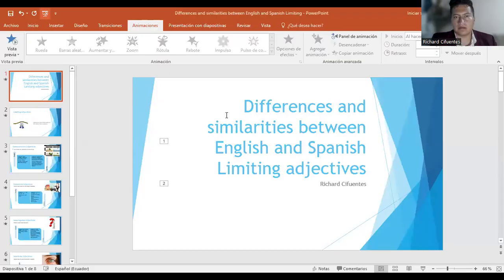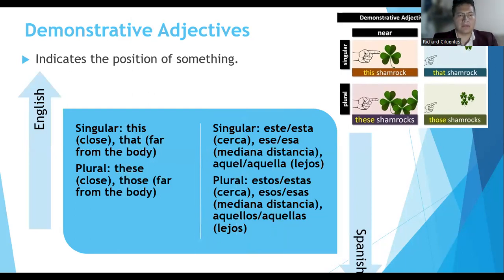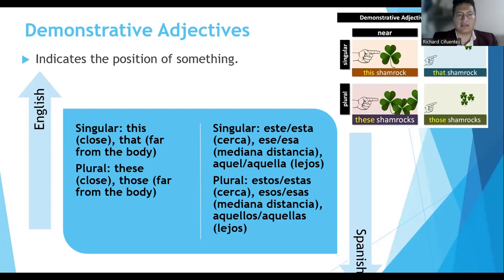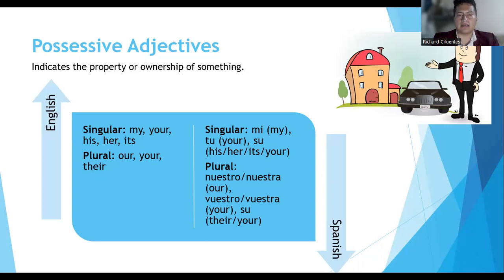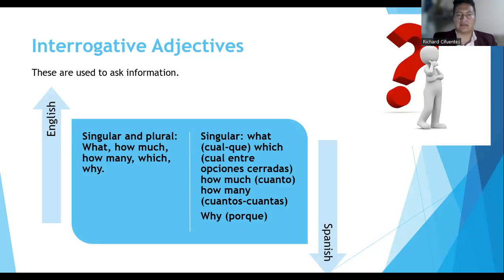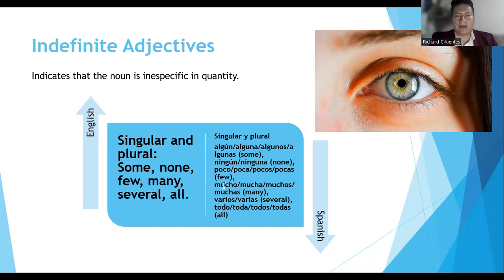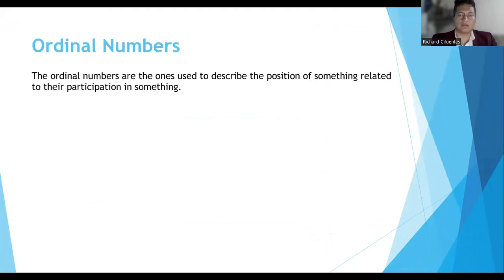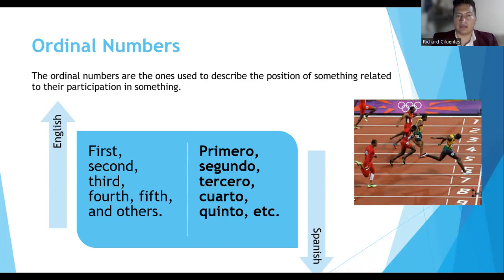Similarities and Differences -Richard Cifuentes